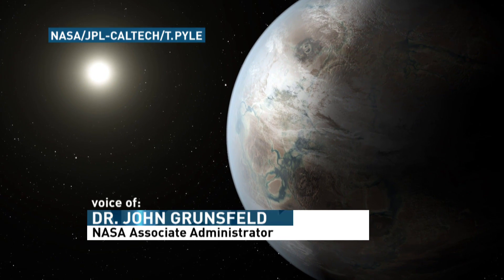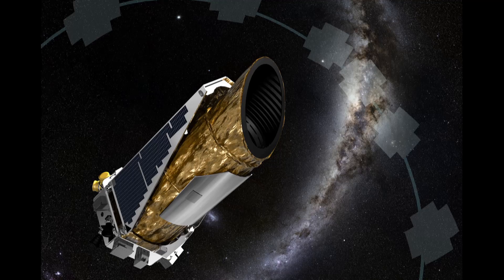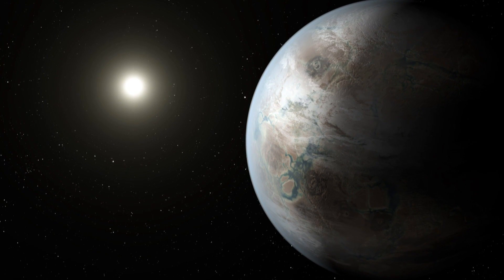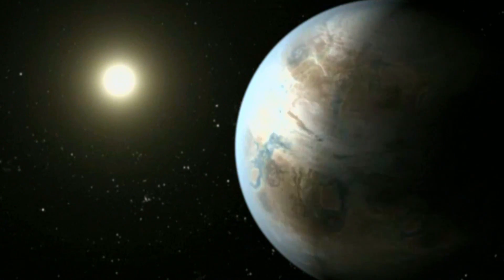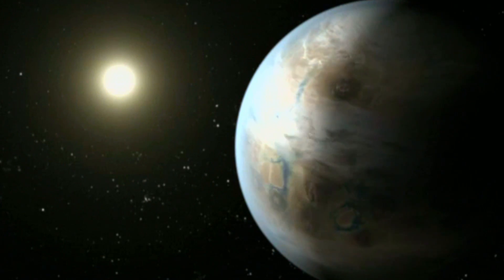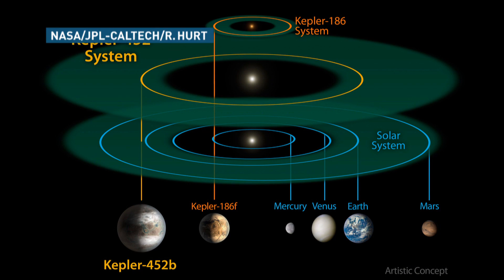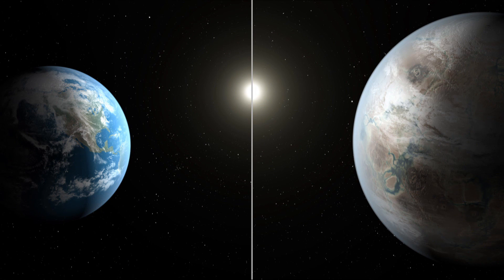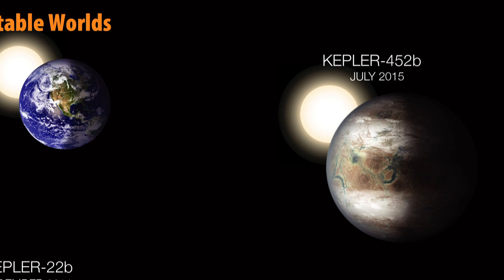NASA discovers new Earth-like planet